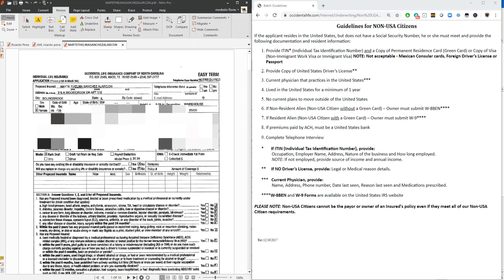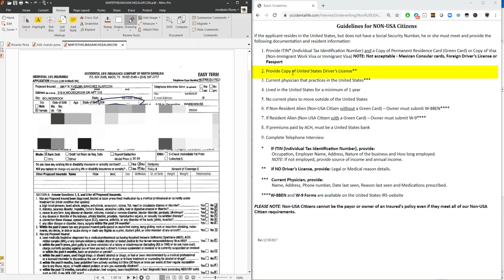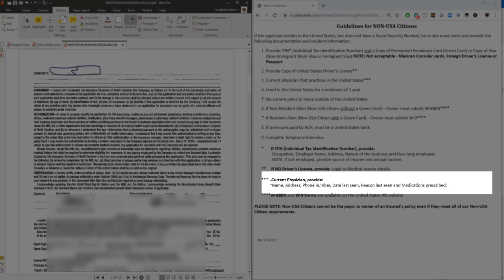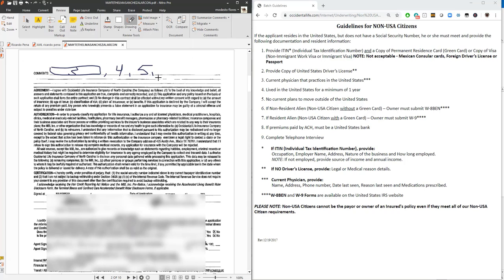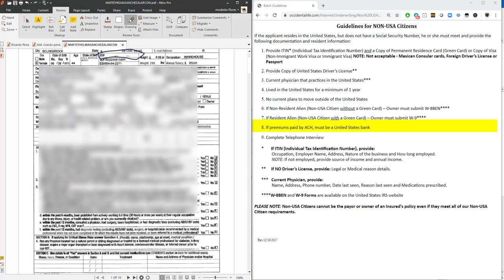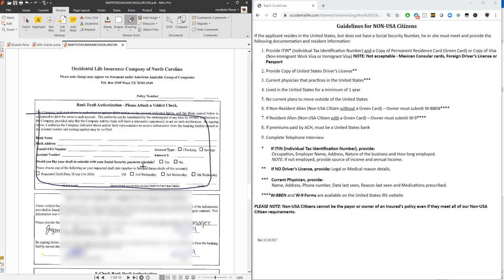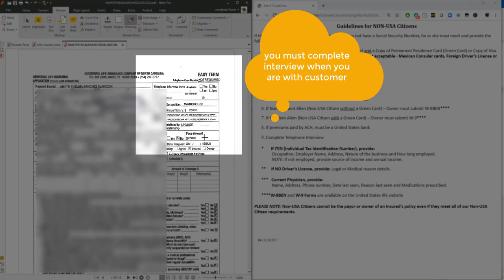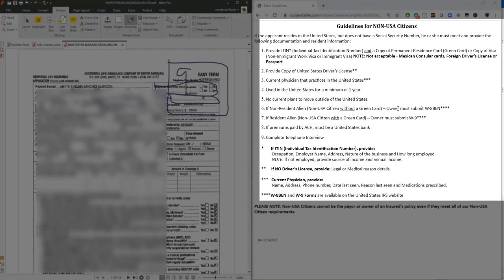How to Write the Non USA Citizen Guidelines Citizen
How to Write a non-usa citizen policy

Como escribir la poliza a una persona no residente de USA